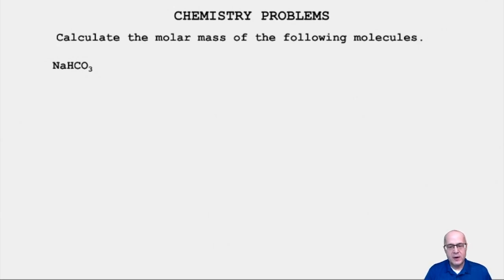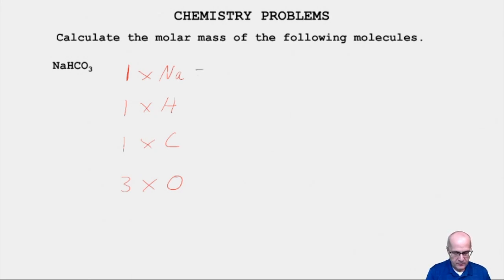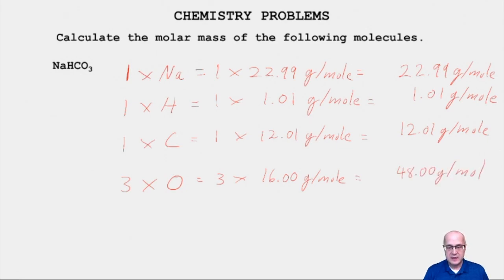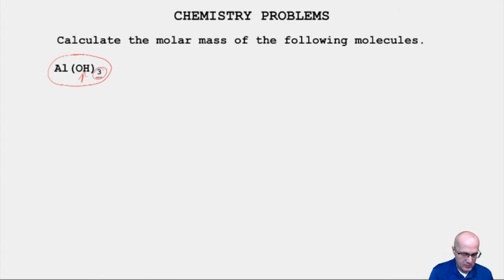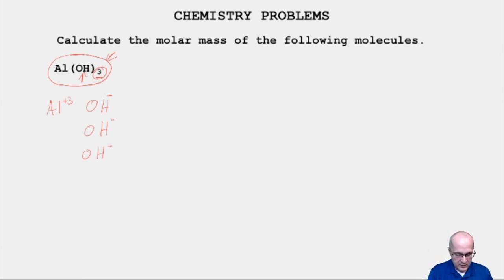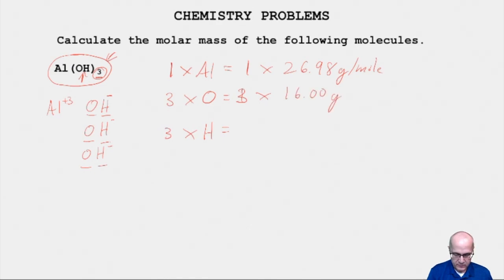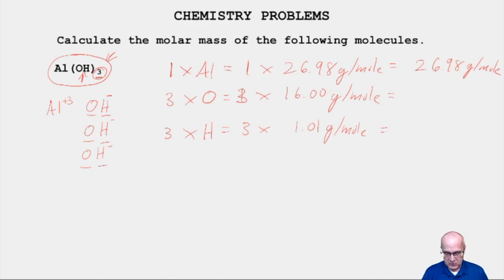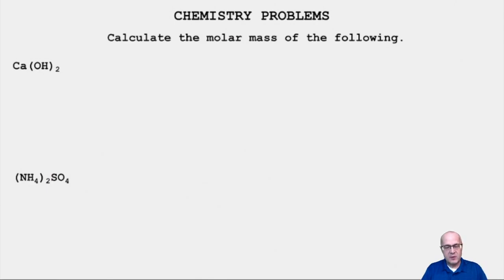Calculating Molar Mass Help!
Calculating molar mass is the focus of this video.  Indeed, many students require help calculating molar mass.  Additionally, calculating molar mass is a fundamental problem in all chemistry classes.  To calculate molar mass it is first necessary to know how to find the atomic mass of each element in a molecular formula.  Remember the atomic masses of each and every element are found on the periodic table of the elements.  Atomic mass and molar mass share the same value (number) but the units for molar mass are grams per mole (g/mole).

Being able to calculate molar mass is an important skill in chemistry. The better you understand how to do this type of problem the easier a lot of other chemistry problems will be for you!  I hope you enjoy this molar mass help video!

Chapters:
00:00 Introduction
00:12 Calculate the Molar Mass of NaHCO3
02:55 Calculate the Molar Mass of Al(OH)3
06:10 Conclusion and Practice Problem

Answers to end of video problems:
Ca(OH)2 = 74.09 g/mole
(NH4)2SO4 = 132.14 g/mole

Check out this video for a problem that uses molar mass calculations to determine the molarity of a solution: